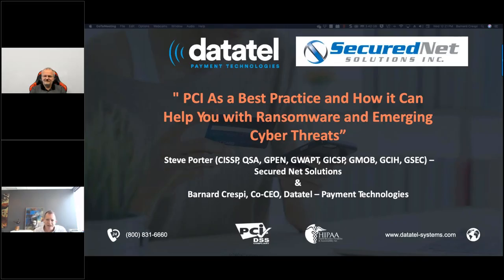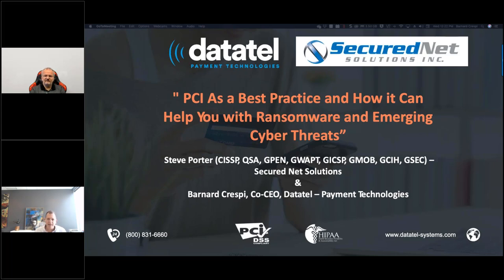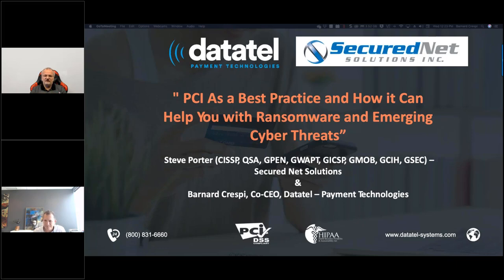PCI As a Best Practice and How it Can Help You with Ransomware and Emerging Cyber Threats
As part of this ongoing conversation, Barnard Crespi Datatel’s CEO partnered with Steve Porter founder and President of Secured Net Solutions in an interactive Fireside Chat webinar  to discuss How PCI Can be utilized as A Best Practice and how it can help YOU  with Ransomware and Emerging Cyber threats.,

Ransomware attacks are in the news more than ever over the past few months, with many high-profile organizations in both the public and private sector finding themselves the victims of serious security breaches that have resulted in significant inconveniences risk to their clients and customers, not to mention the resulting PR nightmare. In 2021, ransomware attacks are a moving target that keeps evolving and getting more aggressive and sophisticated - everyone is vulnerable. Depending on who you ask, the average ransomware demand is anywhere from just under $2 million to more than $9 million dollars, so the direct financial consequences can be severe as well.

Combating ransomware and protecting yourself against being a target requires a holistic approach that requires the cooperation and involvement of your entire organization.  The days of where issues like this can be simply referred to the IT department are over. Even if you outsource your security to a 3rd-party or parties, it is incumbent upon you to ensure that that they are conversant with the latest in security procedures and are certified accordingly.